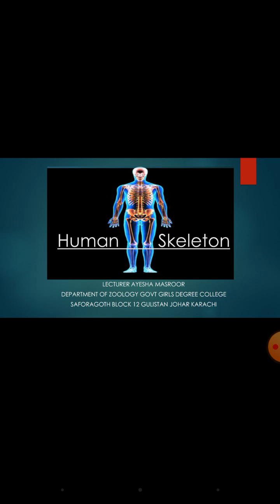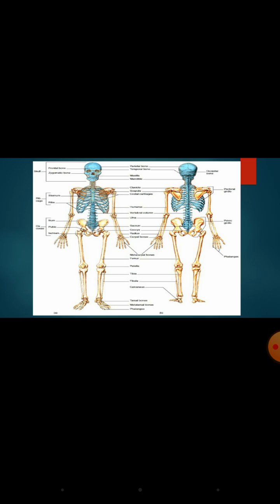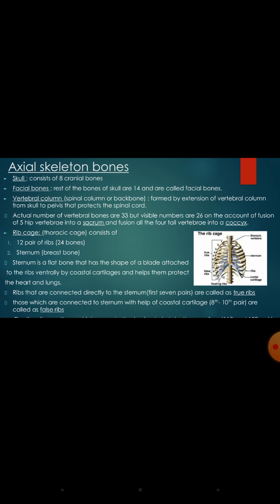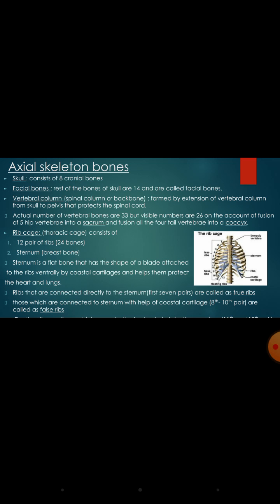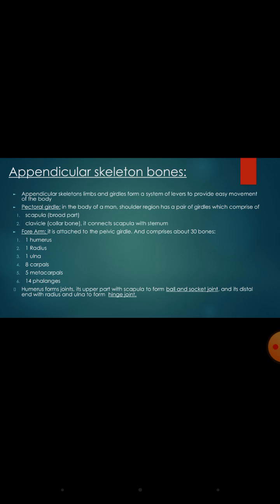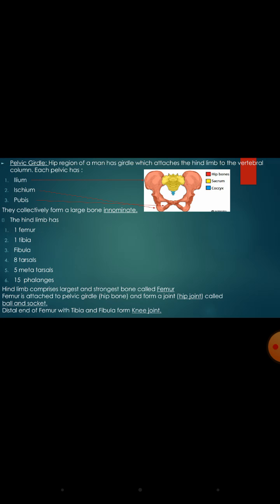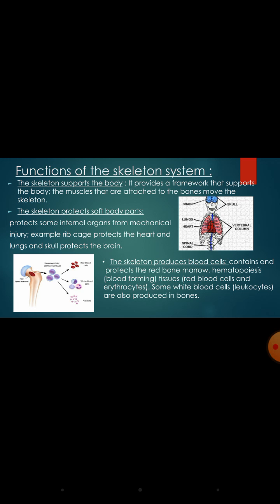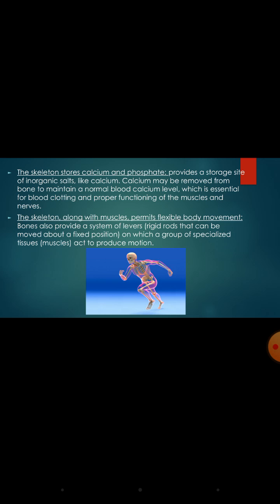XII Zoology Ch# 2 (Support and Movement ) Lecture # 02 by Ayesha Masroor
Ayesha Masroor
Lecturer
Govt girls Degree College safoora Goth

Block 12 Gulistan e Joher Karachi
XII Zoology

Chapter  2 Support and Movement